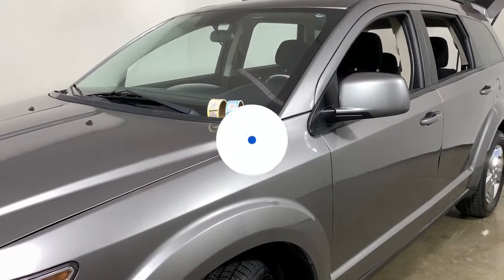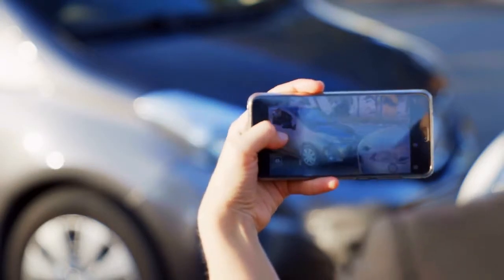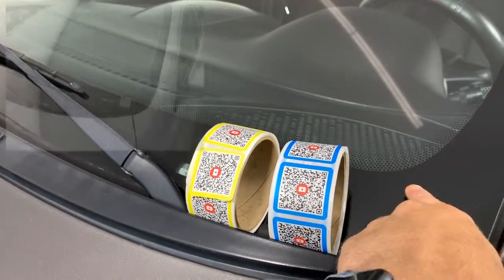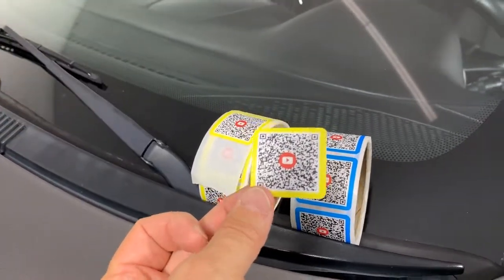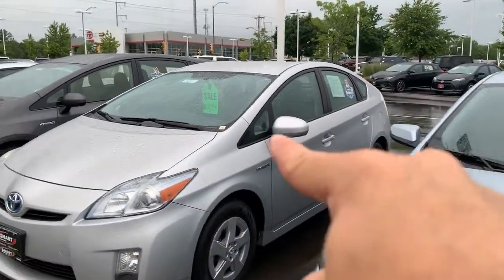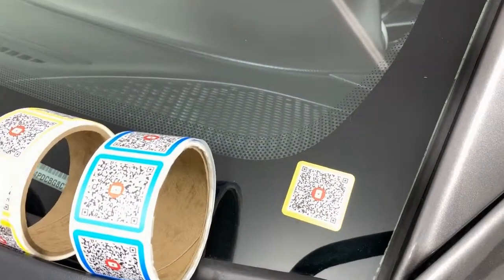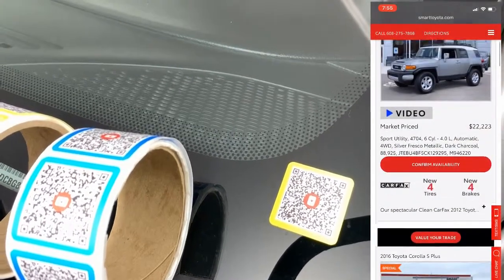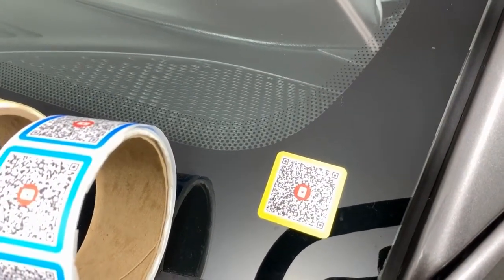One Thing Wednesday - Dealer Video Tips that sell me cars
This is Tony Talking CarBiz  for One Thing Wednesday, one thing you can do at your dealership to make things work more efficiently.

Today, I'm talking about QR codes.

Most dealers are taking photos of cars and/or videos of cars, but how do you know which vehicles have been fully merchandised? Typically, a dealership will either go on their website or print out a missing photo report. What we've done here at this dealership is every time the dealer merchandise a car, we apply one of these QR codes stickers to the windshield.

We've got a blue QR code for new, blue for new, and a yellow QR for used, blue for new, yellow for used. These stickers are designed to be applied to the windshield on a temporary basis. After the merchandiser does all his videos and all his photos, he's going to go ahead and apply the sticker like so. We're going to position it in the same place on every car so that when the cars are lined up on the lot, the used car manager can quickly inspect, at a glance, just by walking the lot to see which cars are merchandise, which ones are not. No longer having to go to the website and look for the hit and miss or print out a missing photo report. That's super handy. Then, it's designed to be taken off on the delivery. It'll come off with a fingernail or a razor blade in one piece really quickly.

The next benefit is it is a QR code, what that means is a shopper or a customer or a sales person can simply point their iPhone at the sticker, take a picture, and it will open up the SRP on the dealer's website. In this case, it would go to the used vehicle SRP.

Blue (QR) stickers, go to the new vehicle Search Results Page. It's really helpful to be able to go right to the exact vehicle search results on the website just by pointing your smartphone at the car.
A couple of benefits: number one, it's going to make it really easy to inspect which vehicles have been merchandised. Number two, the convenience of a QR code directly to the vehicle search results page.

This is Tony Talking CarBiz on One Thing Wednesday.